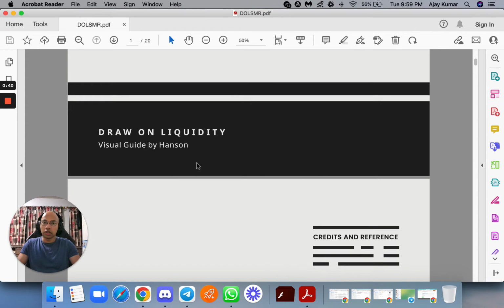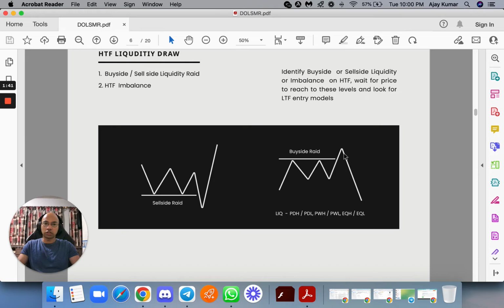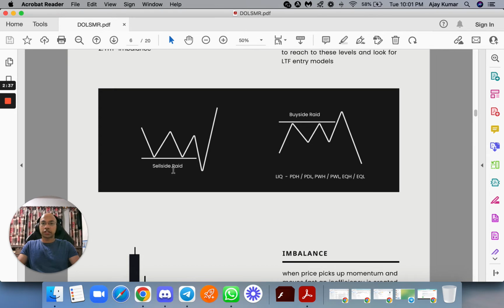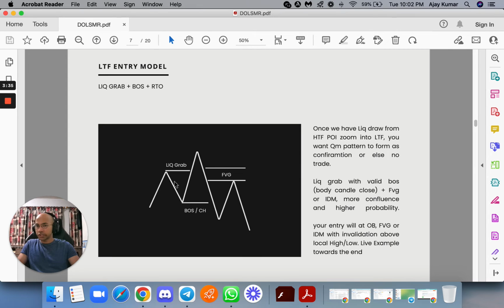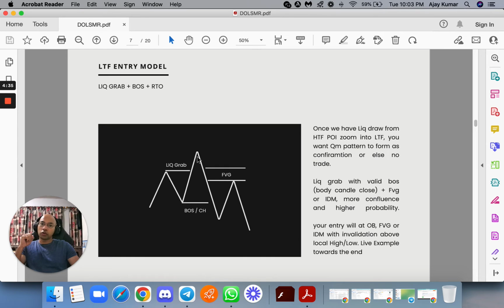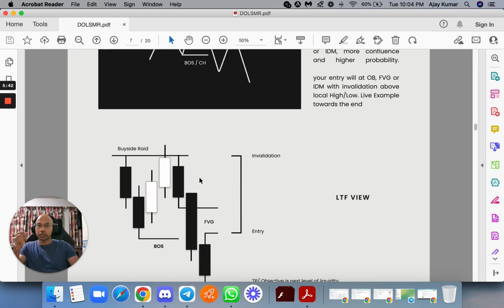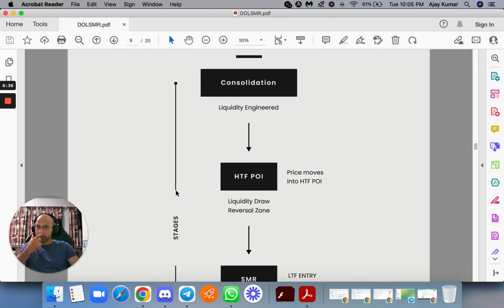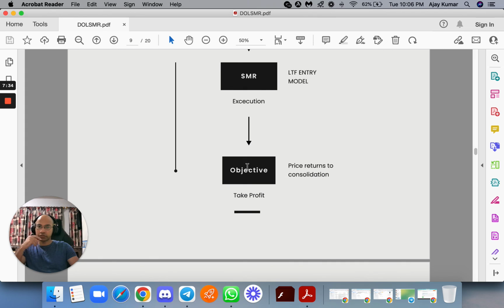Day Trading Strategy 1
Nothing I say should be taken as financial advice